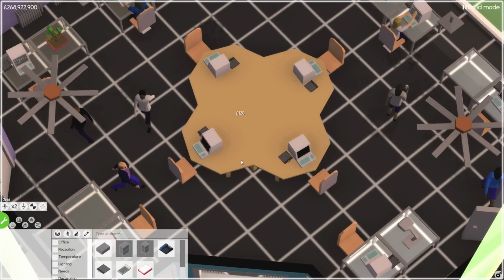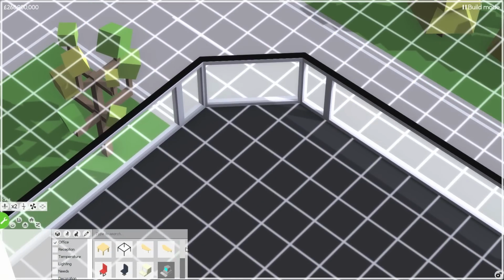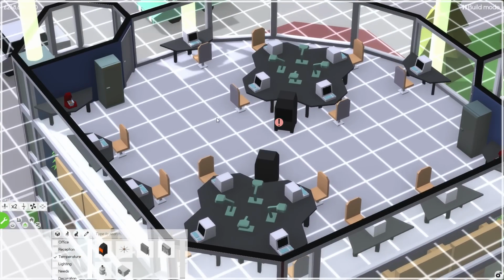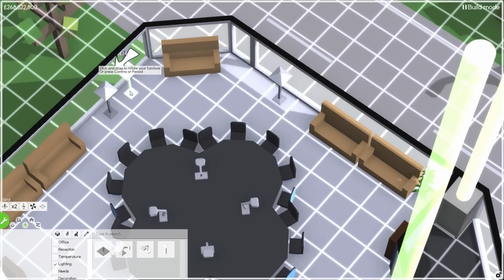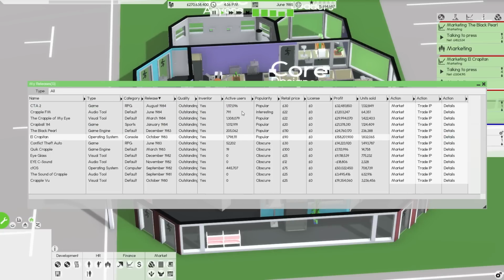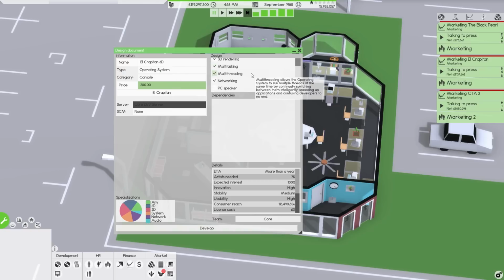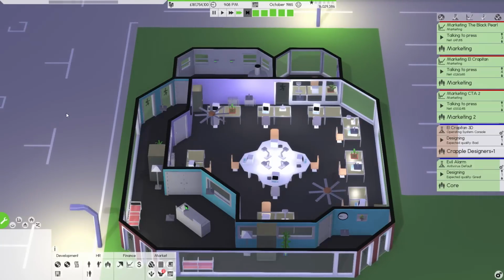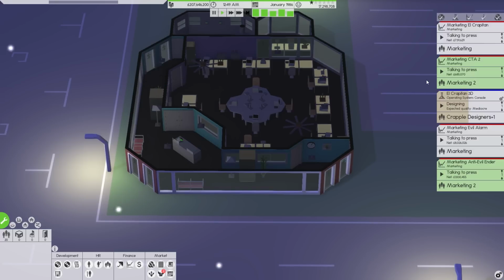Software Inc: Season 4 | Part 7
There's more building to be done at Crapple, and a whole bunch of employees to hire and train!

► TwitchTV...

► TwitchTV...

► PC Specs...